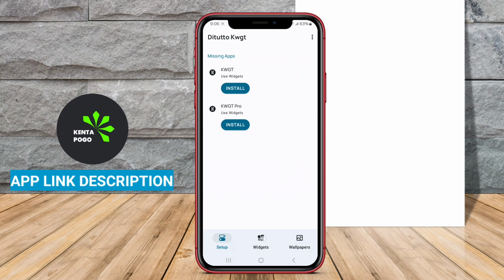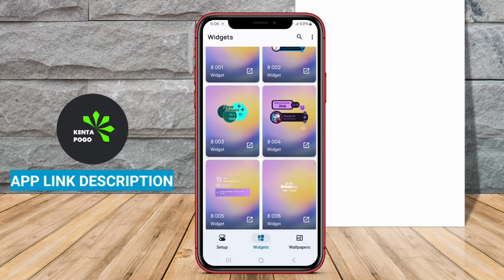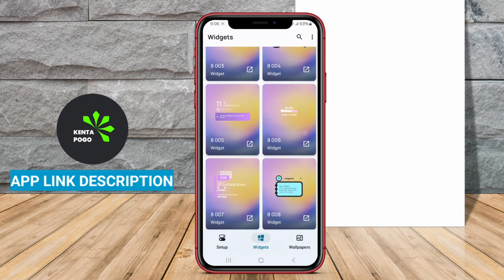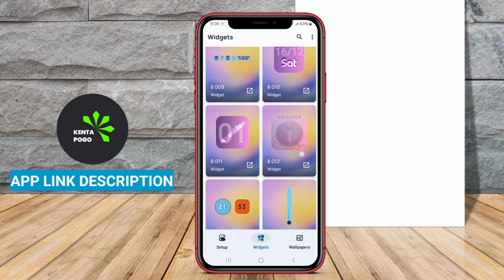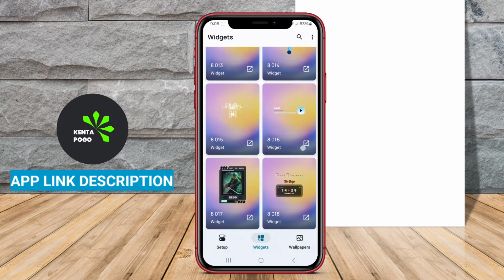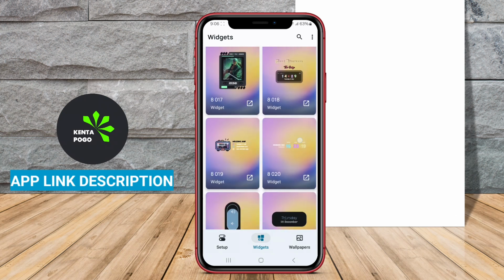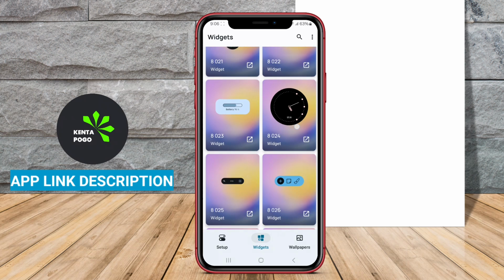Best Free Ditutto KWGT App for Android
Best Ditutto KWGT is a widget app for Android that provides users with a wide selection of customizable widgets for personalizing their home screens. These widgets include various elements such as clocks, weather forecasts, calendars, and more, allowing users to tailor their Android devices to suit their preferences and style. It is a popular choice among those seeking to enhance the visual appeal and functionality of their home screens.